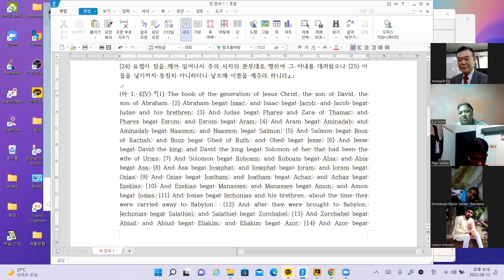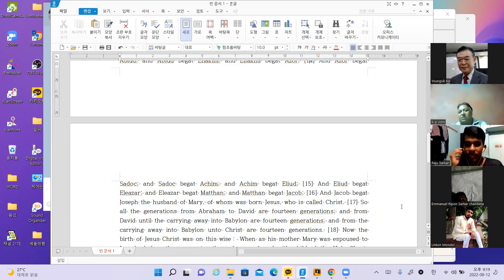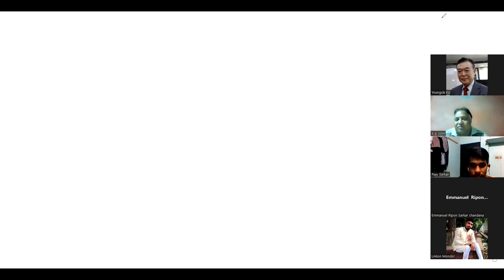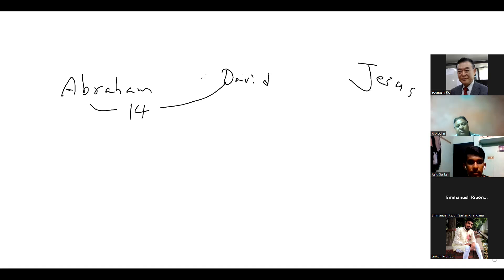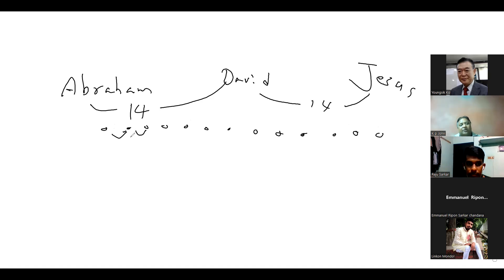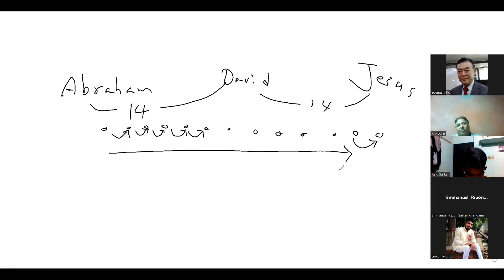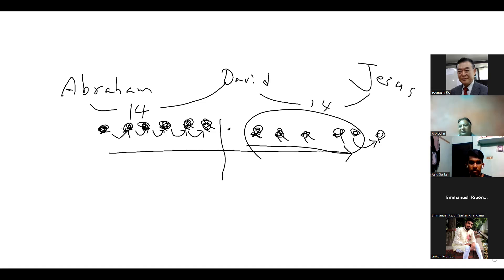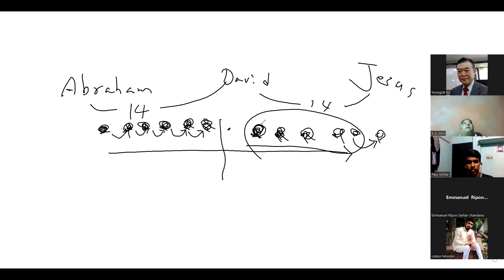방글라 바이블미팅 구원의 여정(산수유 고영식)